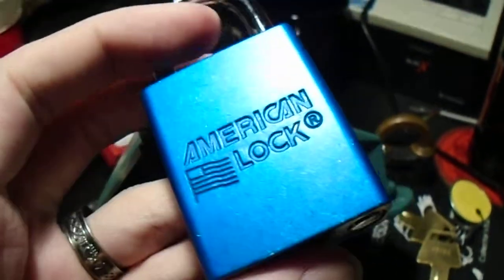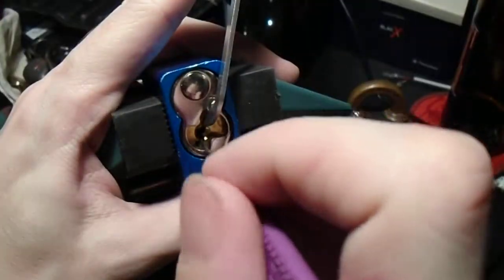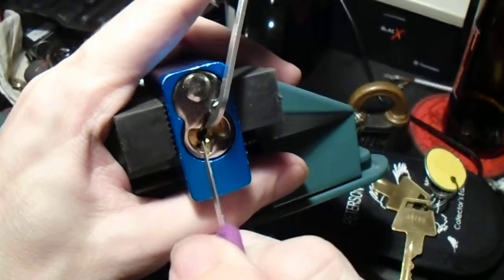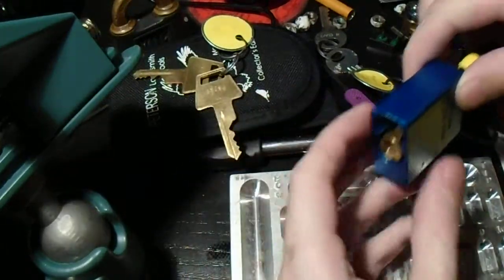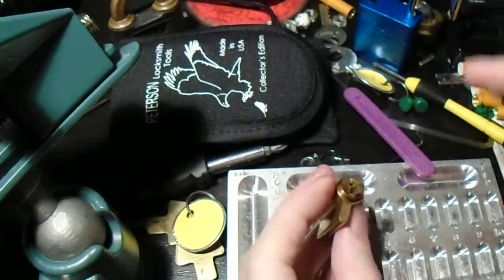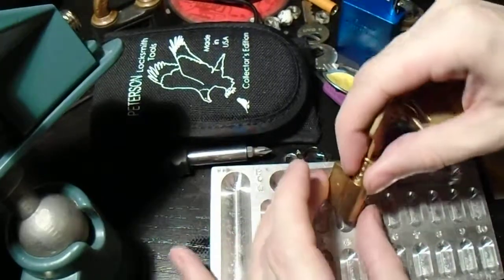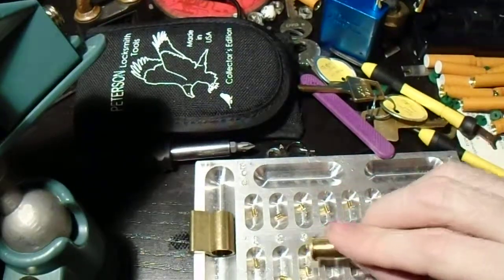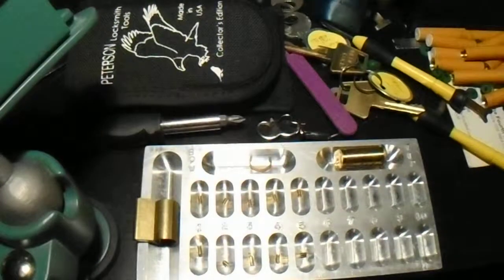(038) American Lock A1100 picked and gutted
The American Lock Model 700's lightweight little brother, the 1100 series. This one only has 5 pins in it's core and unfortunately the one spool loaded in it by the factory is paired with a very long key pin which keeps it from engaging in a false set most of the time.
American Locks can be very tricky at first but good tensioning and wearing the core in over time will get you in to these locks.